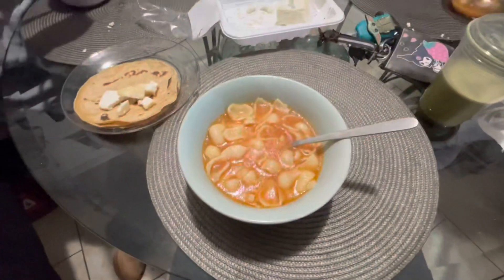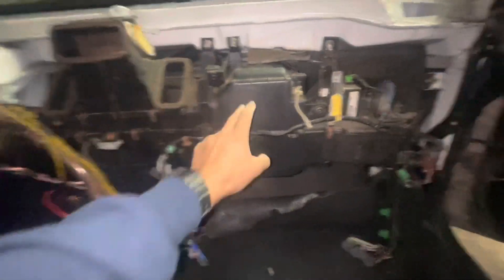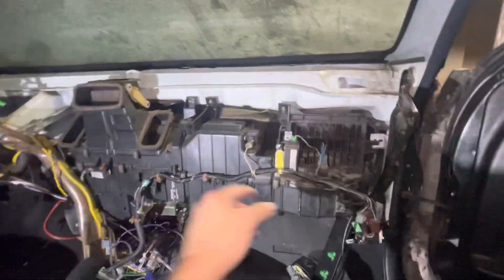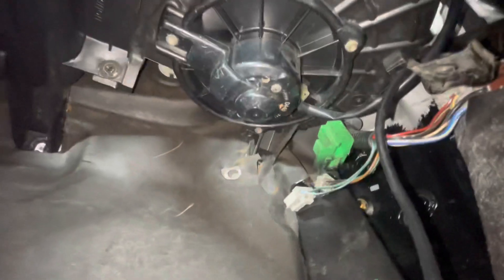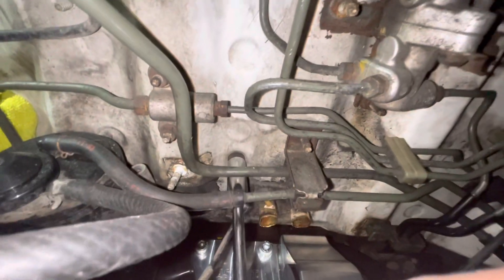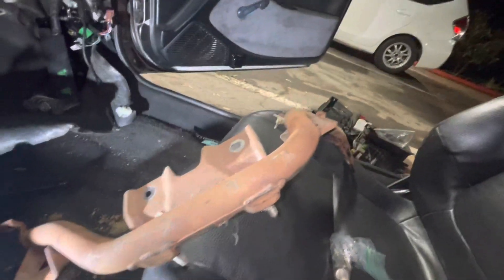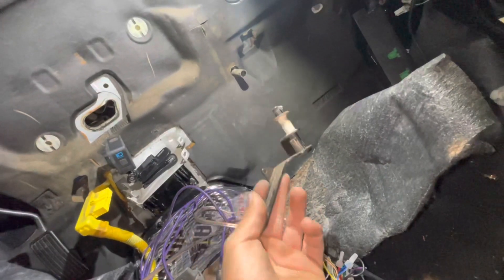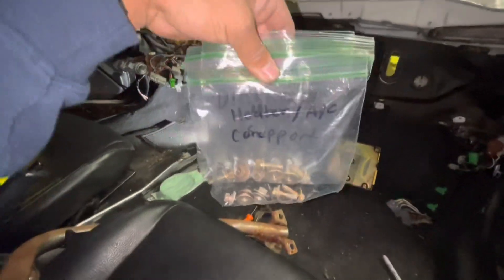92 Honda Civic Heater and AC Removal Is Getting Out Of Hand | Vlogmas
In todays video I start to take apart the A/C and Heater Core in my 92 Honda Civic Eg to prepare for the Kswap. It’s all happening very fast but It’s what needs to happen. Hope y’all enjoy the video!

Just a guy that loves God, Music, Cars, and having fun with my family and friends!